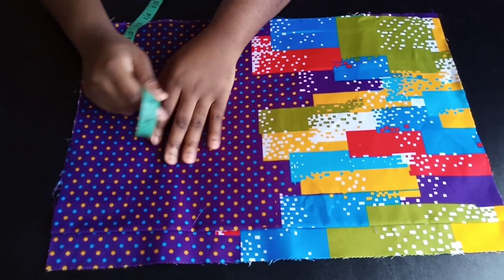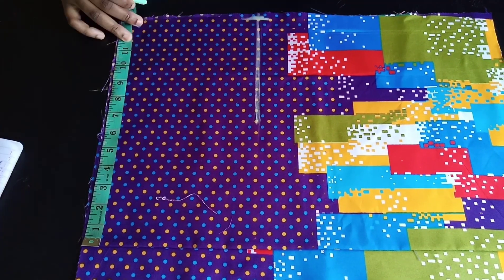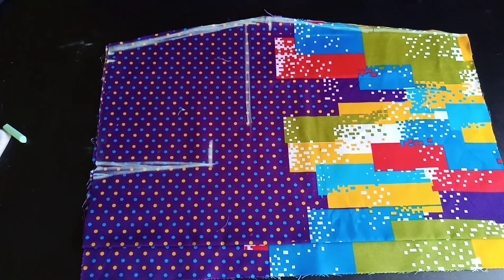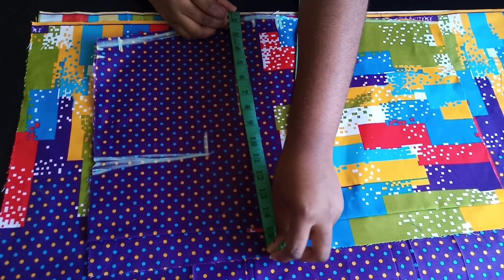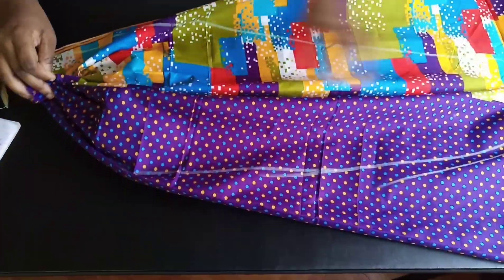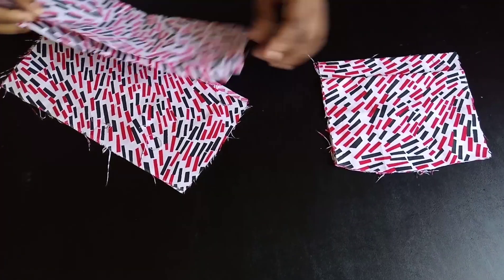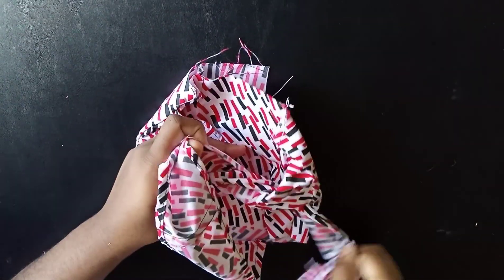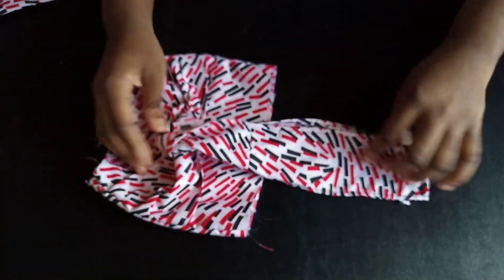How to make a tie to front mini skirt. || Mini skirt Tutorial